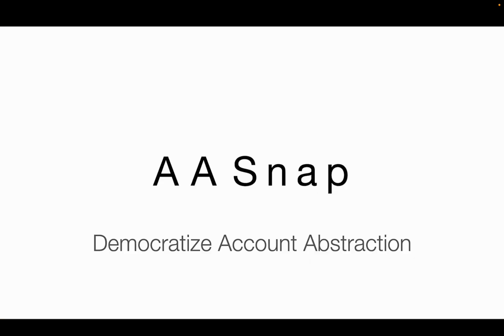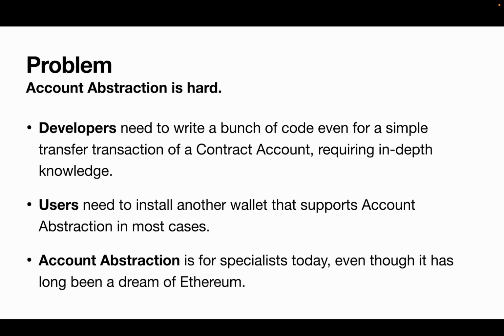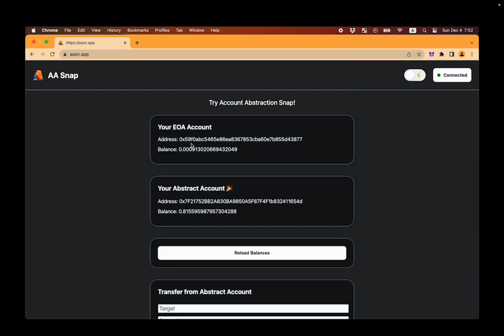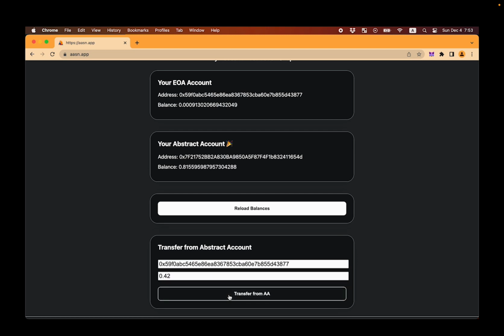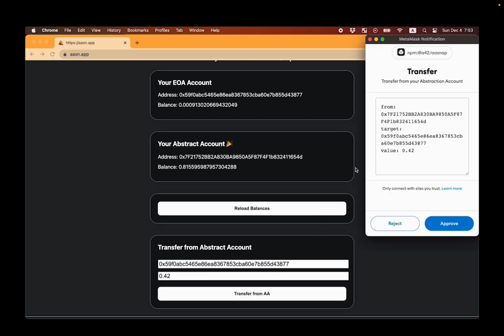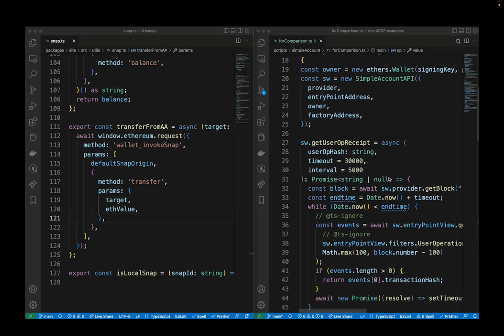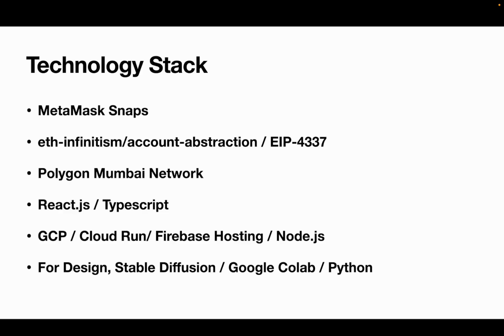AA Snap - ETHIndia2022